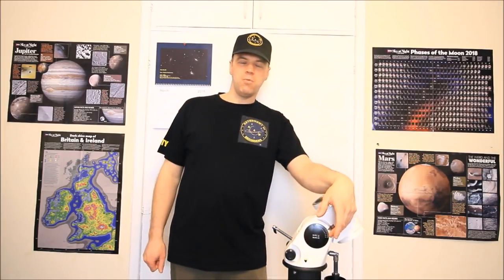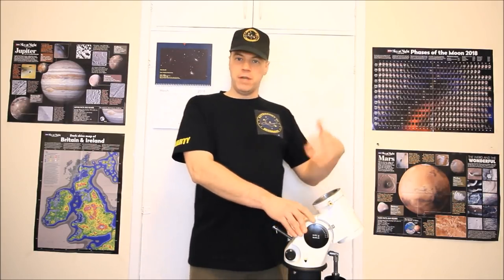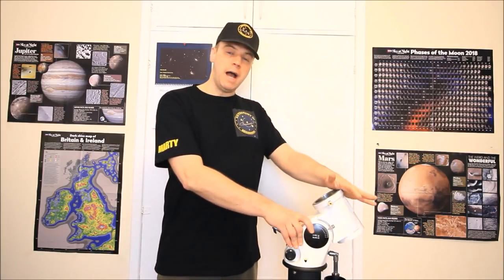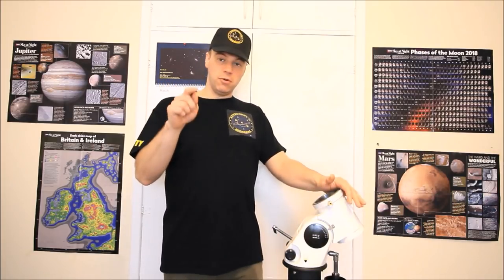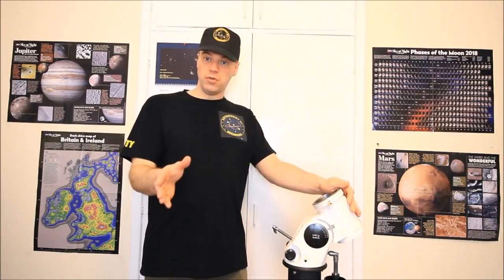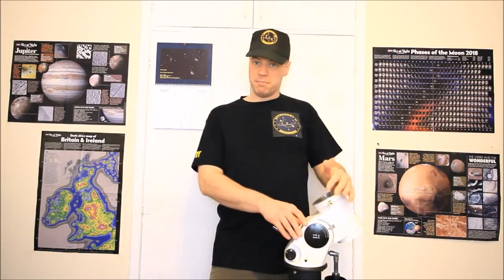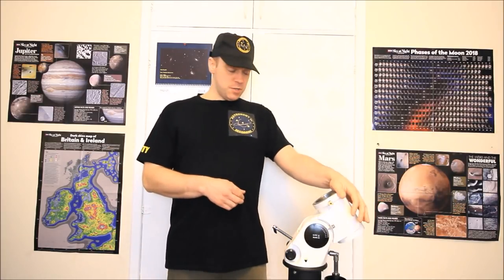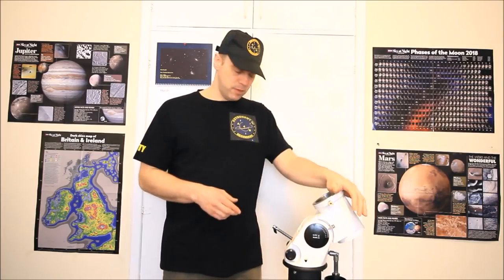How to Super tune the Skywatcher NEQ-6 Mount Part 4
Are you having tracking errors with your Skywatcher NEQ-6/ EQ-6 in result of your Astro images ruined in the process!!!
Then there is new hope, please watch this D.I.Y. project video and please subscribe and activate your notifications tab, considering that this is a huge project and there will be many parts coming soon!! So please watch and SUPER TUNE your NEQ-6/ EQ-6 mount Part 4 and bring new life and performance to it and save money in the process.

In this part we are under taking the Rowan Belt modication of the NEQ-6 mount, so let's get to work!!!

Big shout out to these guys for the help and please check out their web sites:

Astro-Baby

links to other Astro Retailers who can carry out tuning and repairs on EQ mounts (if you have limited tools or mechanical experience) for you!!

TO ORDER THE PARTS featured in the video:

Rowan Belt Modification

The HIGH Performance Bearing Parts:

SKF 6082RSH Rubber Sealed Deep Groove Ball Bearing 8x22x7mm

SKF 60082RS1 Rubber Sealed Deep Groove Ball Bearing 40x68x15mm

SKF 30206J2Q Metric Single Row Taper Roller Bearing 30x62x17.25mm

SKF 32208J2Q Metric Single Row Taper Roller Bearing 40x80x24.75mm

oil filter removal tool